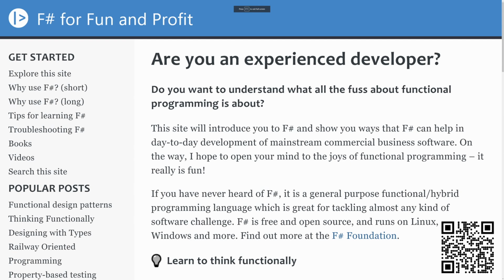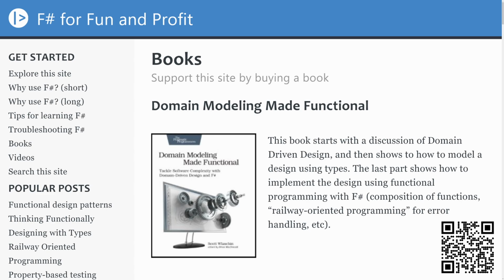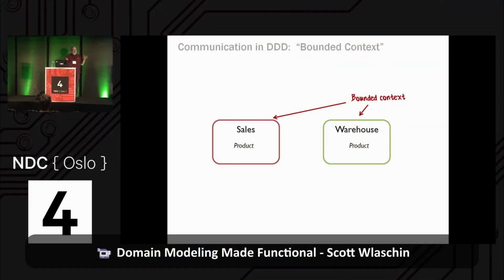The Business of Domain Modeling with Scott Wlaschin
Scott and Ody talk to Scott Wlaschin about Domain Driven Design and domain modeling techniques.

Domain-Driven Design (DDD) is an approach to software development that emphasizes building complex applications by deeply understanding the domain or problem space they are meant to address. The concept was introduced by Eric Evans in his book titled "Domain-Driven Design: Tackling Complexity in the Heart of Software," published in 2003.

In DDD, the domain model becomes a central aspect of the software design. The domain model represents the core entities, relationships, and business rules of the problem domain. This model should be based on the ubiquitous language and should be designed to reflect the domain's intricacies accurately.

0:00 Intro
6:25 Comments from recent episode
9:00 The fallacy of performant languages
16:15 Domain Modeling
23:00 Event Storming
29:40 Book Giveaway
30:57 Event Storming
36:30 Domain Modeling vs Domain Driven Design
45:00 Architecture and Domain Driven Design
50:00 Languages and Domain Modeling
54:00 Compiling Domain Models vs Automated Testing
1:00:00 Modeling rules versus real world objects
1:04:00 Learn other things